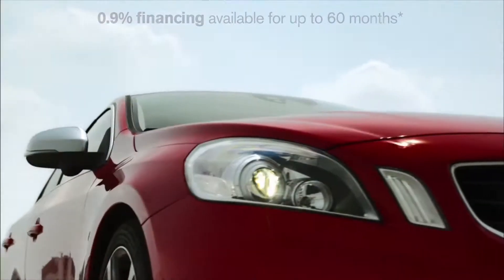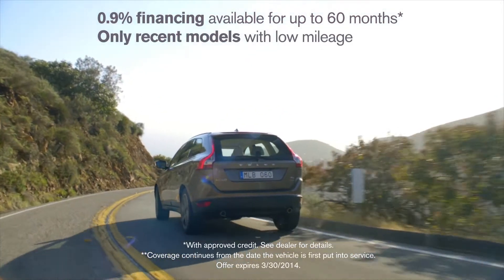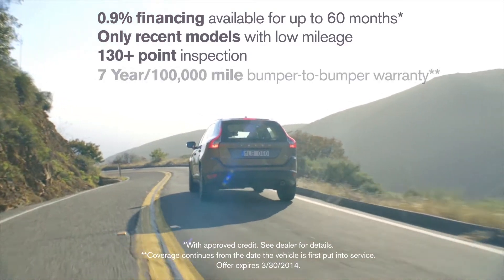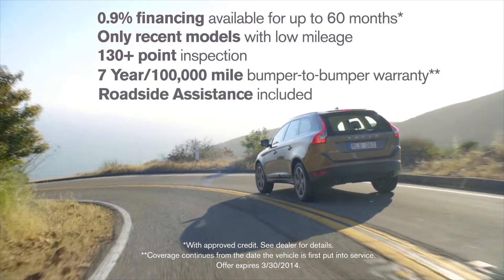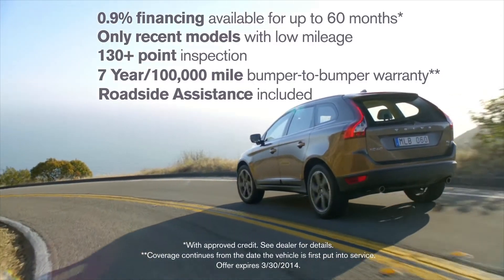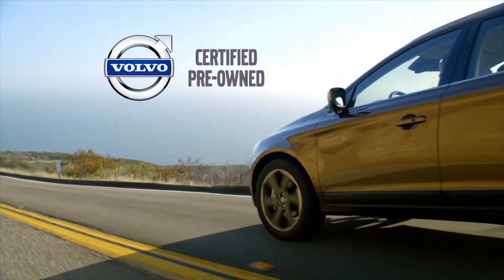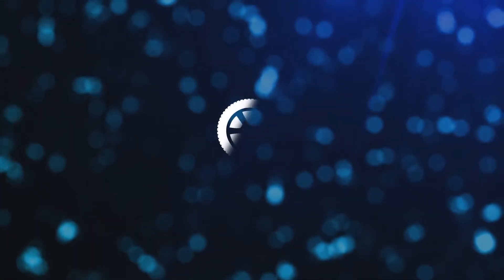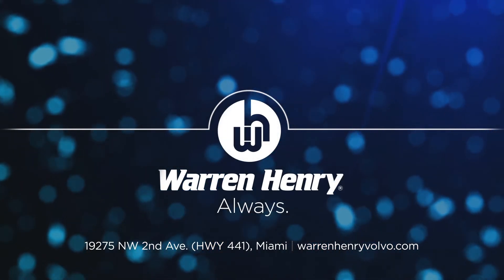Warren Henry Volvo Certified Pre-Owned Spot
March 2014. Produced by dg.